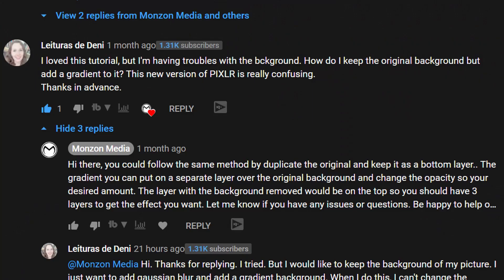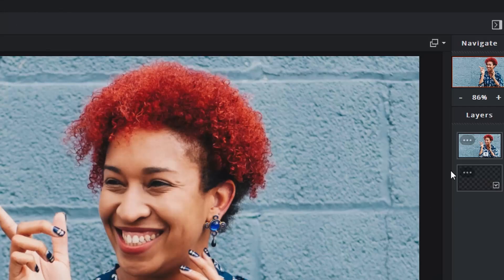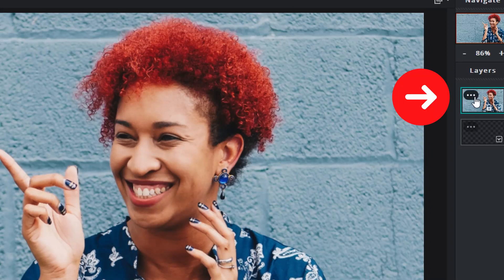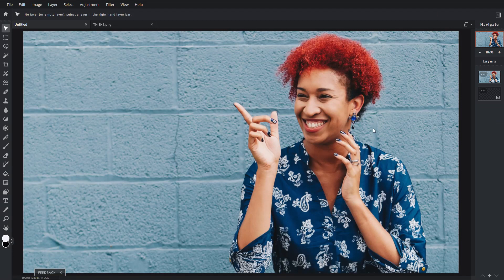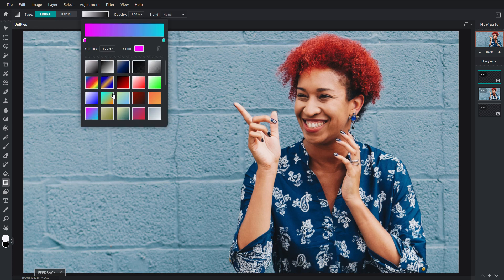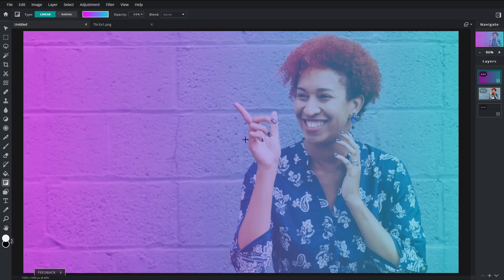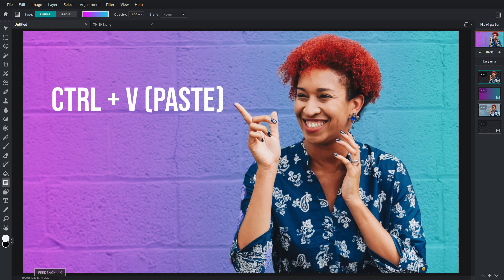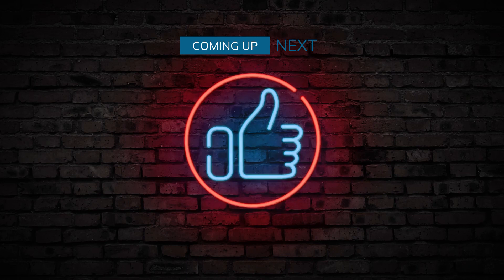How To Use Layers In PIXLR | PXLR E Tutorial 2020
If you've ever wondered about how to use layers in PIXLR, then keep watching! In this PIXLR editor tutorial using PIXLR E, I will respond to a question asked by the community I thought it would be a great idea to respond on how to use layers and some concepts around them. PIXLR is a free online editor that can be a free photoshop alternative in many ways and it also would be a great place to start if you are new to photo editors. This is a great PIXLR for beginners tutorial to understand layers and how to navigate around in

Time Stamps
0:00 Intro
0:11 Question
0:30 Original image
0:36 Cut Out Image
0:45 Layers
1:10 Layers settings
1:48 Create a new layer
2:02 Add a gradient
2:36 Opacity and transparency
3:07 Add cut out image
3:25 Would you like a personal video response?